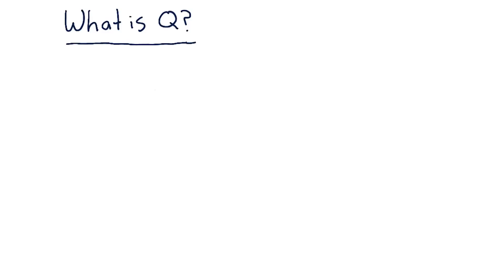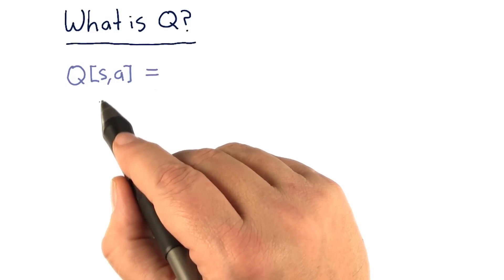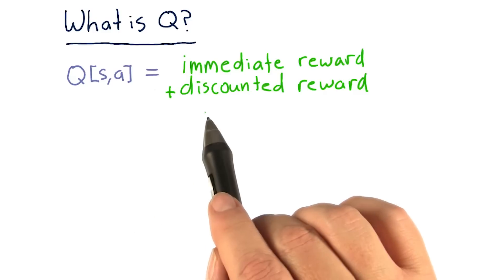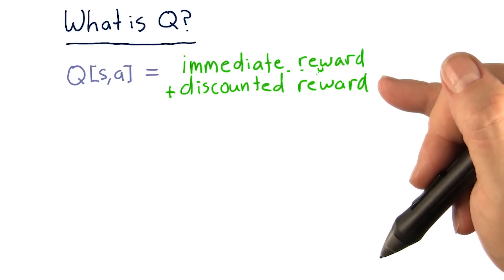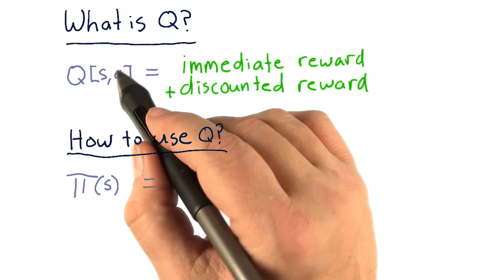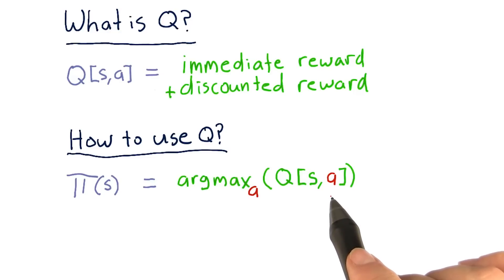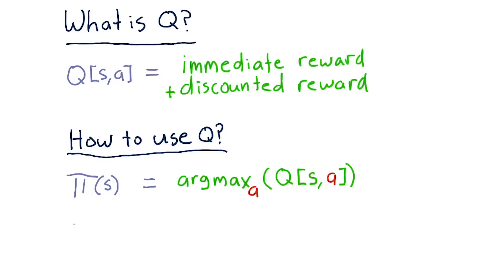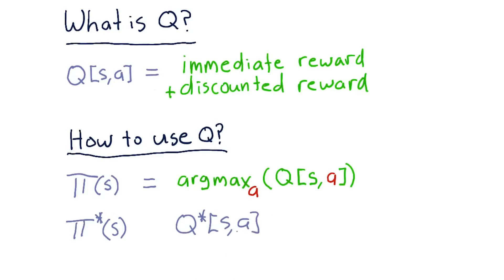What is Q